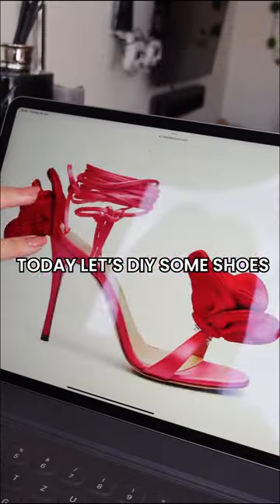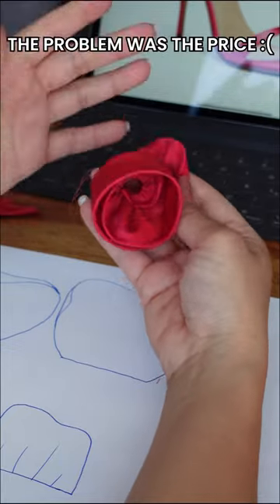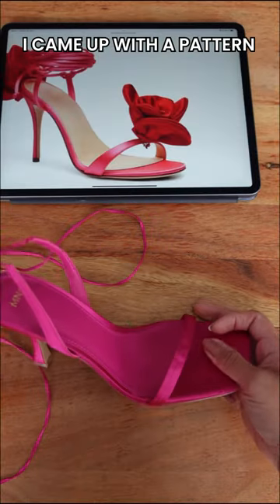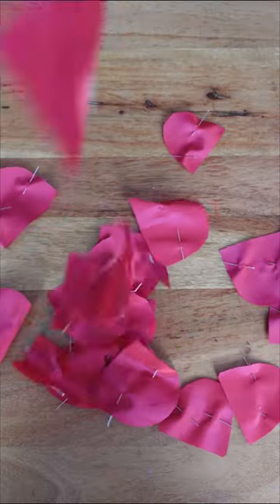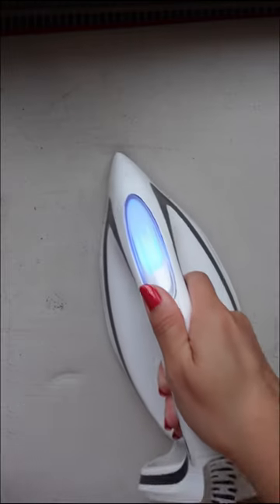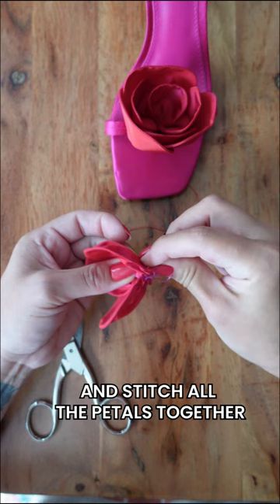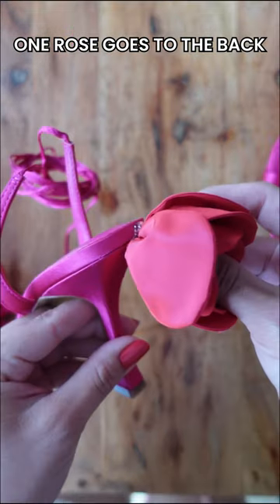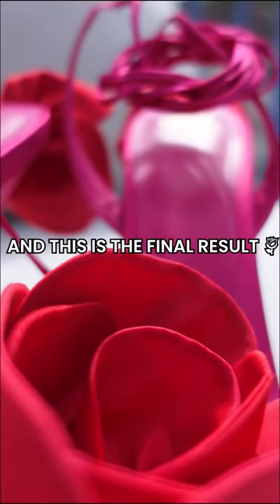Recreating Designer Shoes | DIY | Sewing Rose Petals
This chapter is a bit different from what I used to post, but the task was accomplished! 😮‍💨
My friend wanted these shoes from magdabutrym so badly, so I made my version of them after a few tries ☺️ I have to say it was hard to find similar shoes, I searched the internet for 2 weeks!! but I’m so happy she loves them 😍 I can’t wait to go out and see her rock them! 🩷